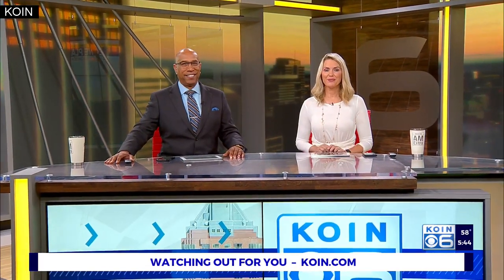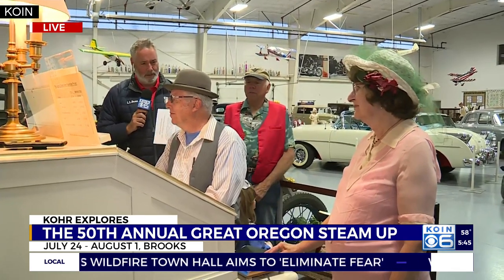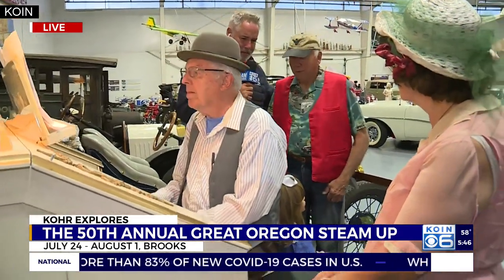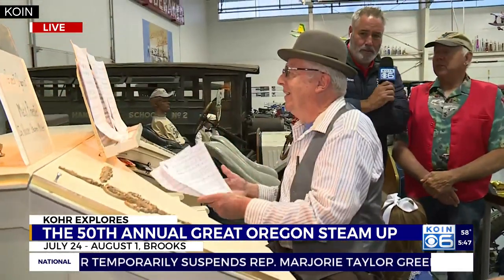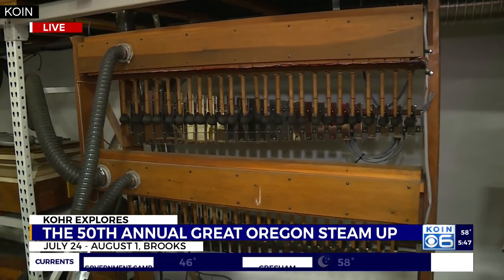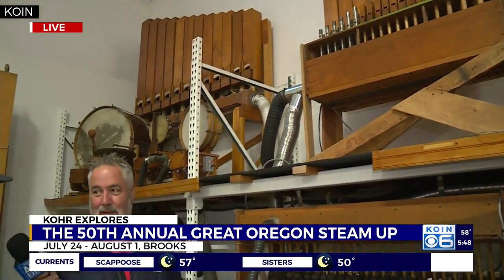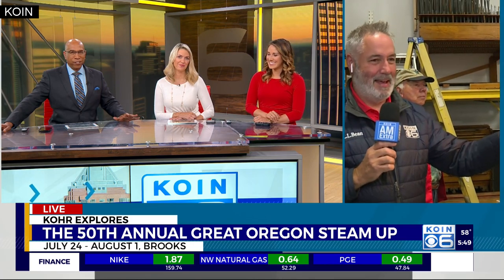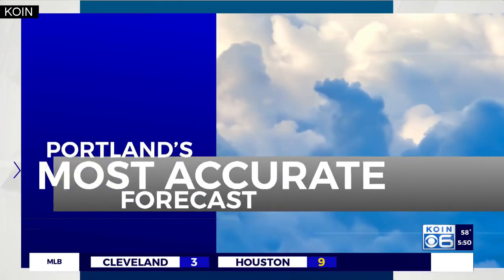The 50th Annual Great Oregon Steam Up